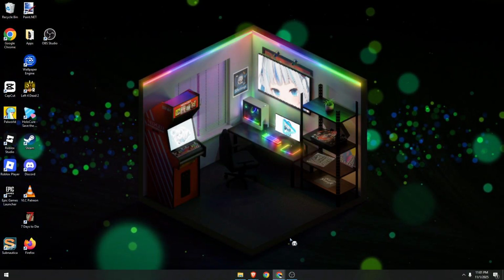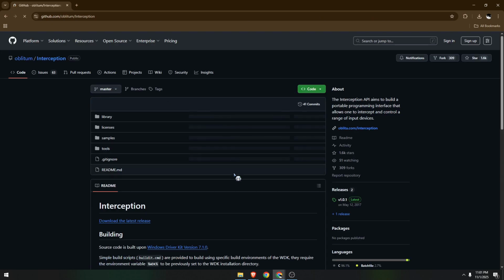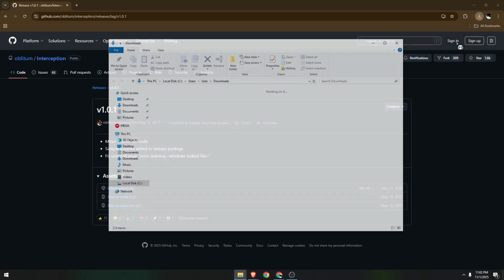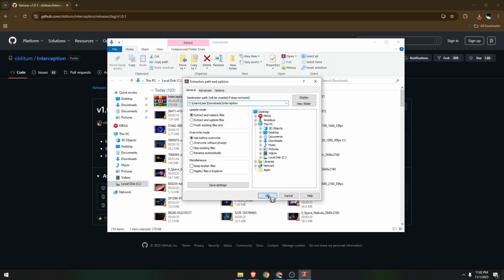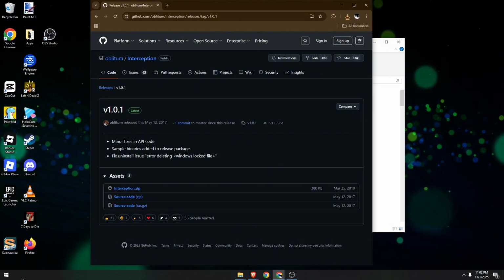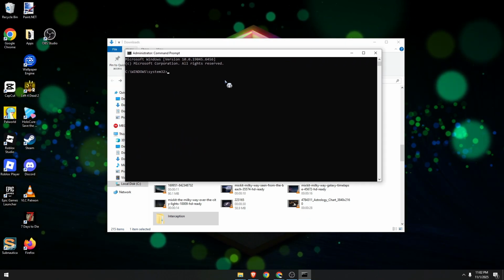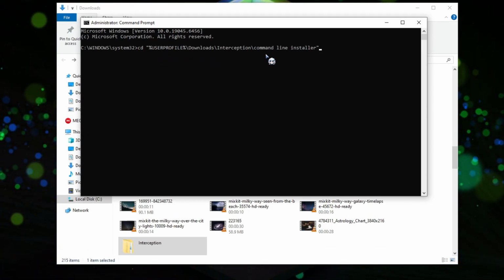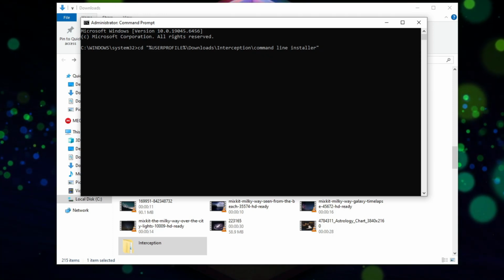How to Fix “Please Close Interception Before Starting the Game” Error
How to Solve “Please Close Interception Before Starting the Game” Problem in 2025

Seeing the “Please Close Interception Before Starting the Game” error when launching your game? Don’t worry — this guide explains how to fix the Interception driver error quickly and safely so you can get back to gaming without interruptions. This issue usually appears when your system detects the Interception driver, a third-party input driver often used for custom keyboard or controller scripts, which some games block for security or anti-cheat reasons.